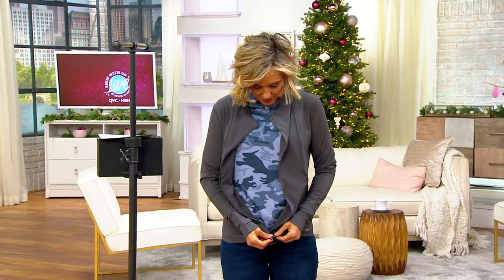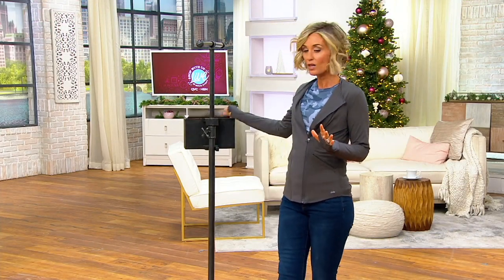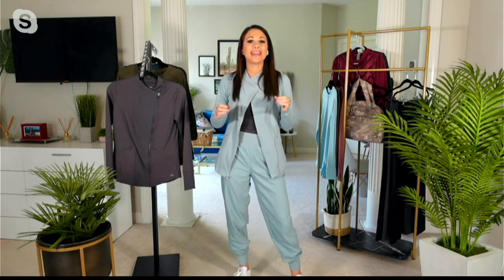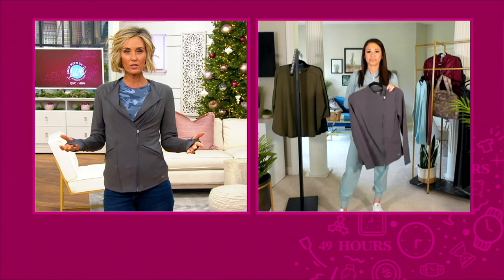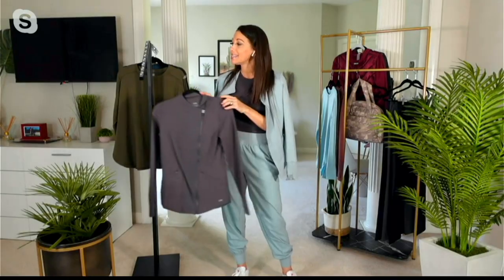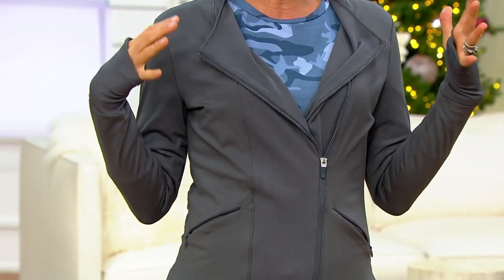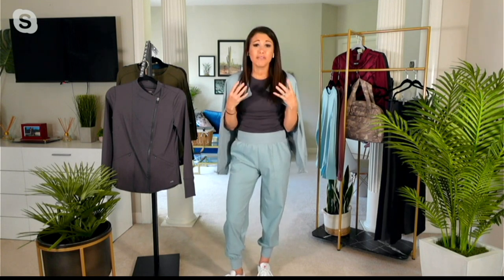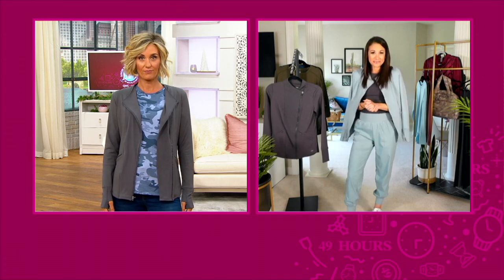zuda Z-Move Knit Moto Jacket on QVC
zuda Z-Move Knit Moto Jacket

Pre-workout. Post-cool down. Afternoon errands. Sunday brunch. This reimagined knit moto jacket invites sporty style into every aspect of your week. And because it's quick-drying and easy to care for, you'll roll out the welcome mat again and again. From zuda&reg;.